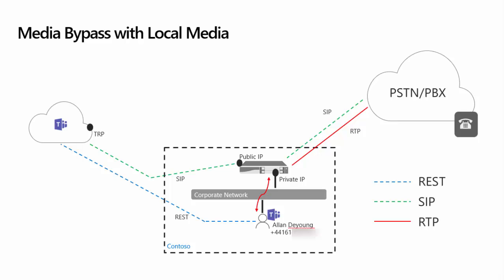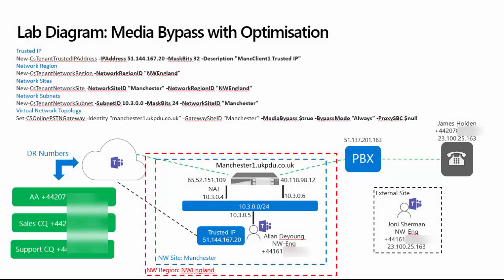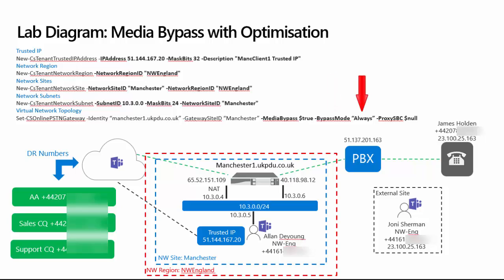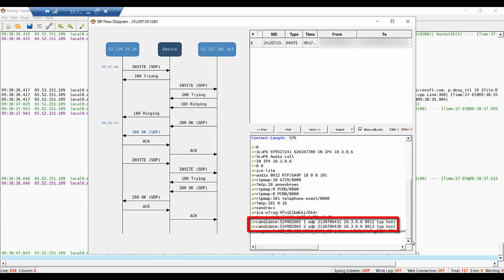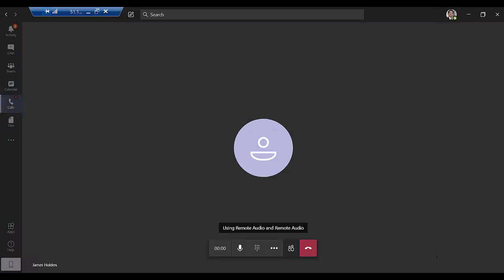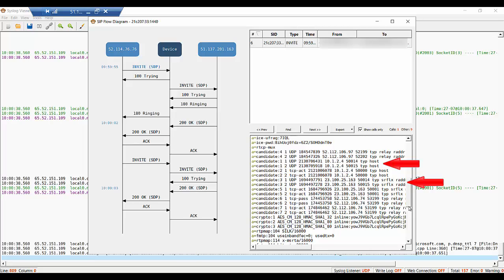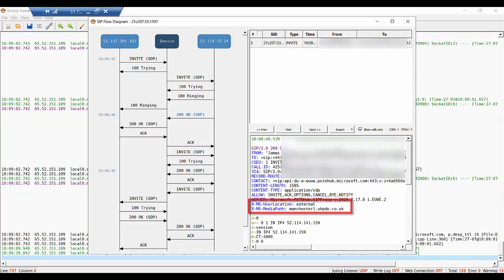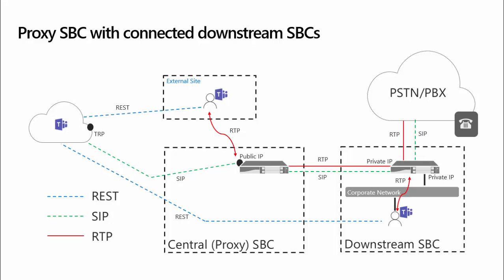Microsoft Teams Direct Routing - Local Media Optimisation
Short demonstration of a Direct Routing Local Media configuration for centralised PSTN/PBX interconnection.